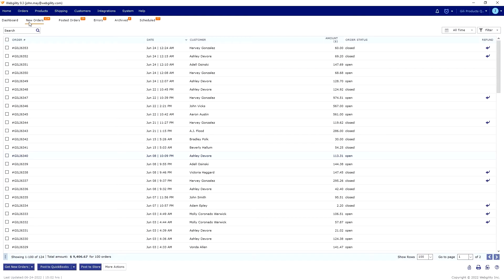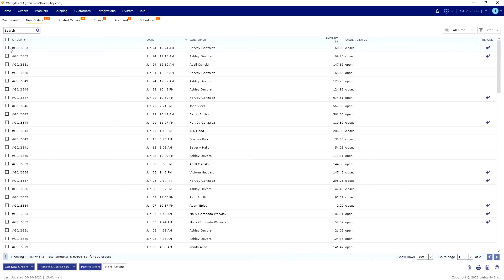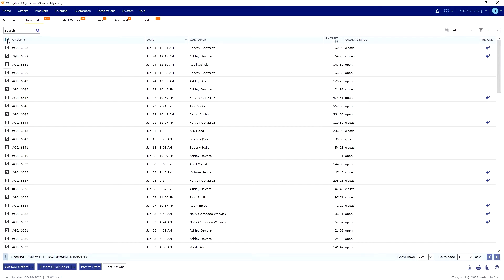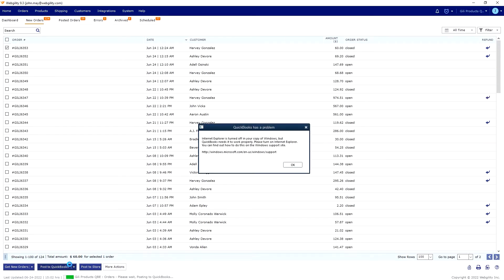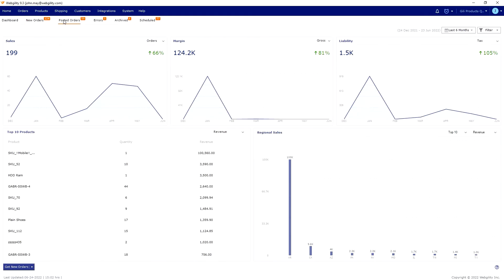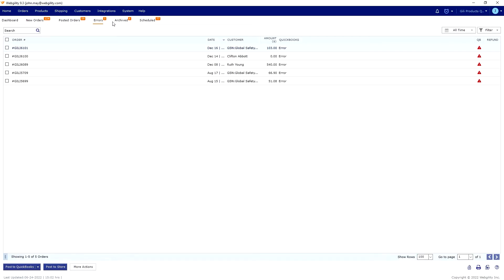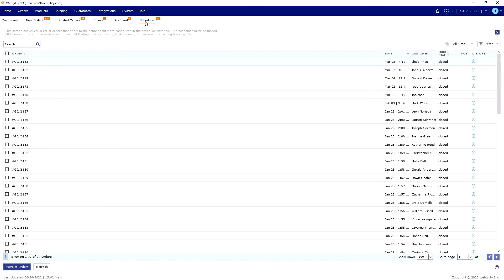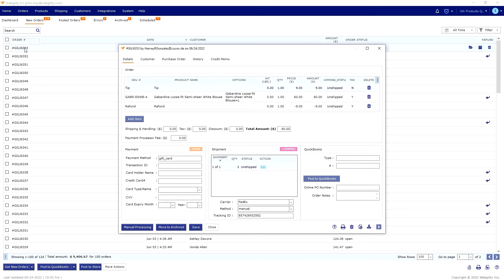Webgility Desktop Features: Downloading and Posting Orders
Your orders are the most important part of connecting your store to your accounting solution. You want to make sure all of your prices and quantities are matching in QuickBooks. Watch this video to learn how to download and post your orders in Webgility Desktop.